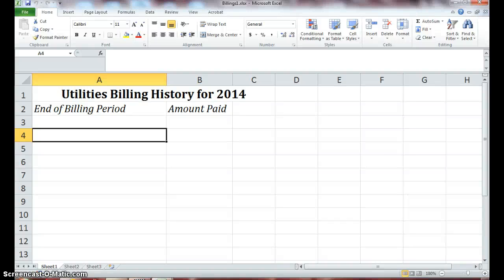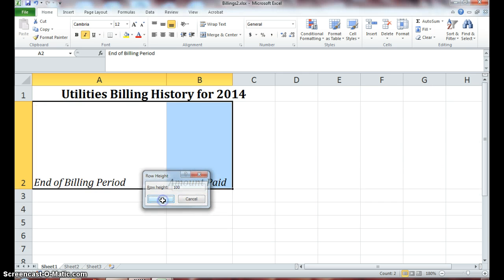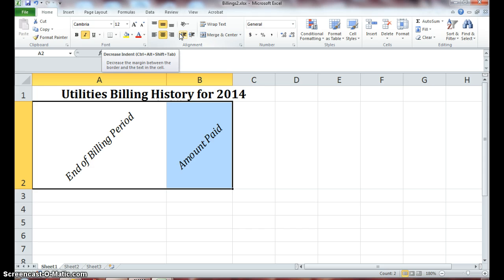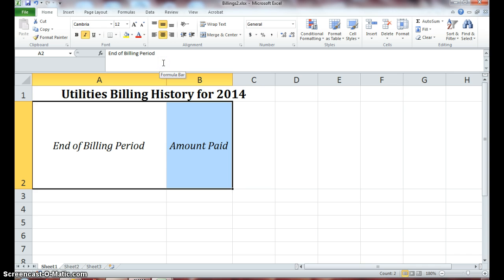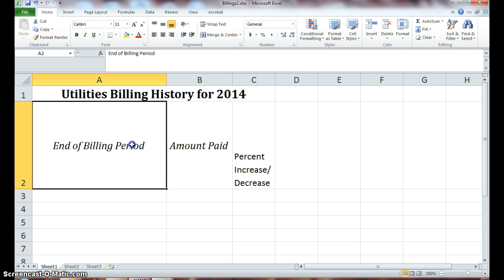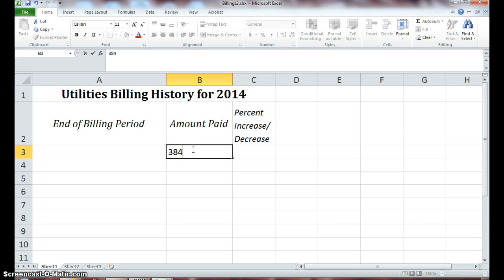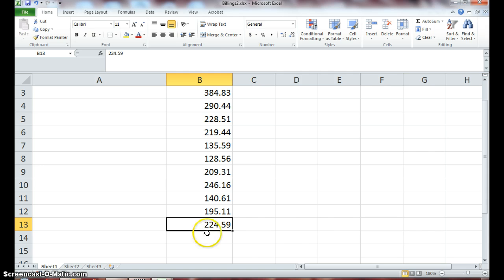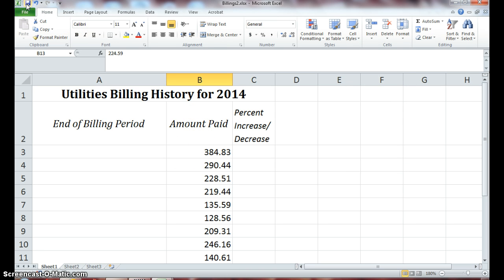Step 18.5: Changing Alignment and Wrap Text in Excel